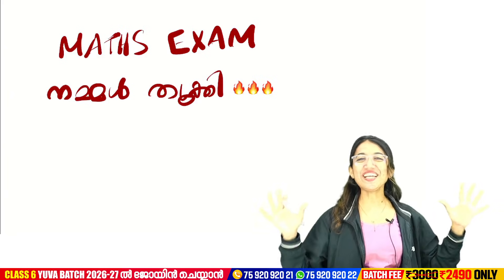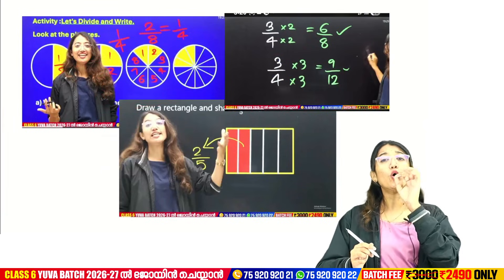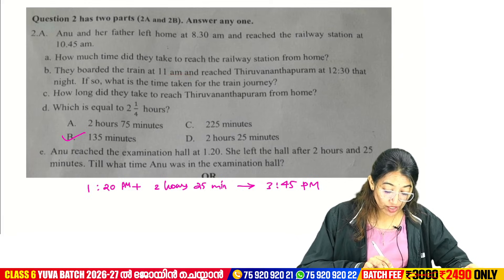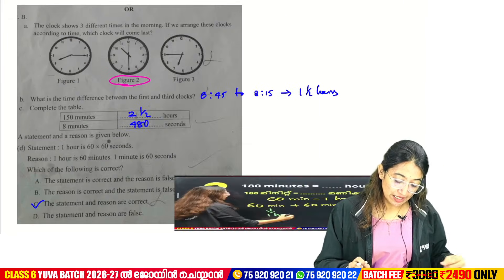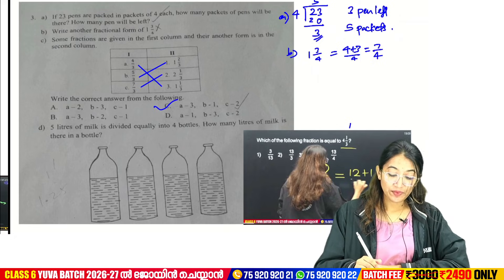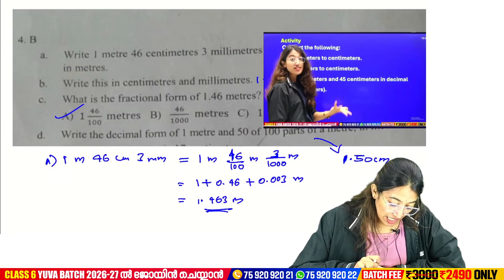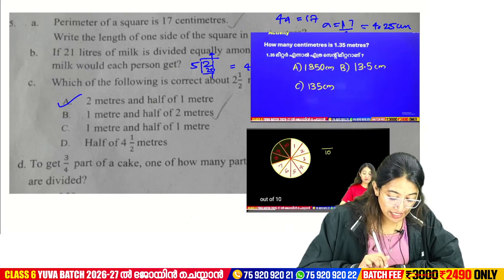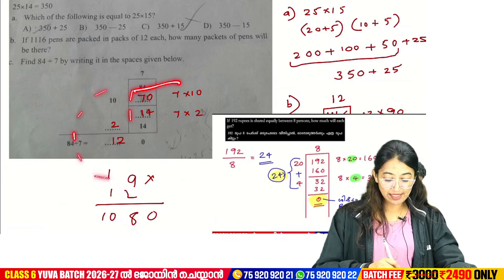Class 5 Maths Christmas Exam Answer Key | പഠിപ്പിച്ചത് വല്ലതും വന്നോ?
Welcome to Exam Winner Class 5, your complete learning partner for Kerala Class 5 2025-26 exam preparation, aligned with the latest SCERT Kerala syllabus. Our engaging and simplified classes cover all Class 5 subjects, including Malayalam, English, Mathematics, EVS, and Hindi. Whether your child needs daily revision support, activity-based learning, chapter-wise walkthroughs, or exam-focused preparation, our platform is the perfect solution for Kerala State Syllabus Class 5 students.

At Exam Winner, we aim to build strong academic foundations through interactive videos, simple explanations, and structured guidance. Our expert teachers make learning enjoyable and effective, preparing children not only for their school exams but also for higher classes. With chapter-wise lessons, worksheet support, textbook walkthroughs, revision classes, and live doubt-clearing sessions, we ensure that every Class 5 student learns with clarity and confidence.